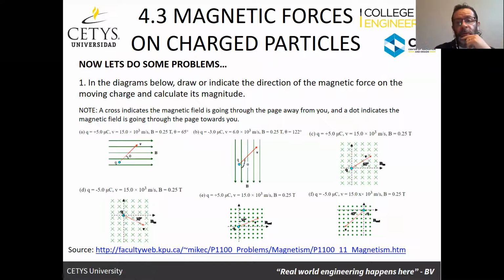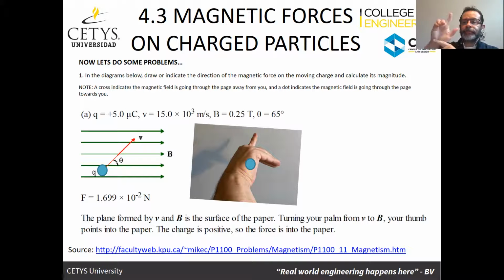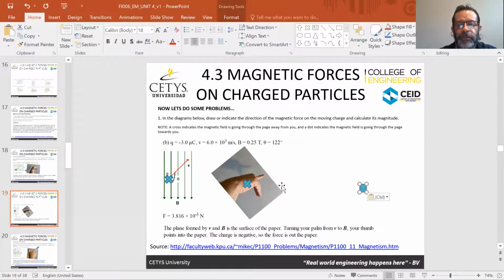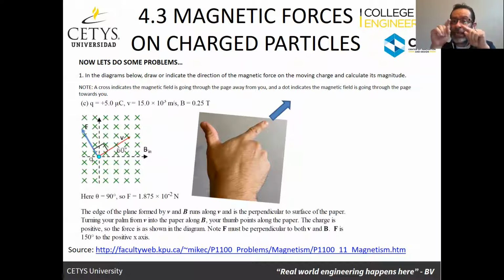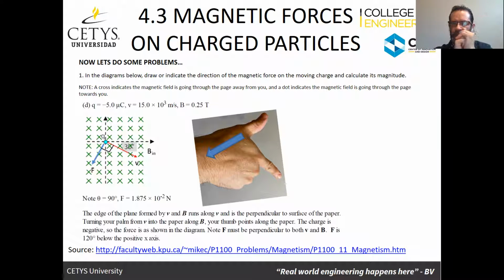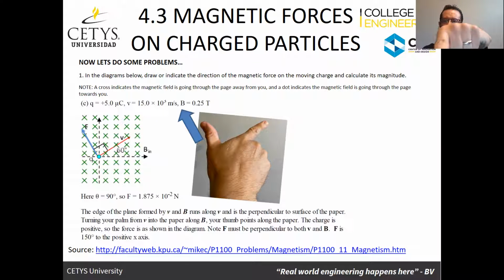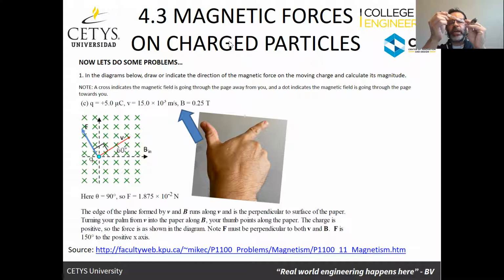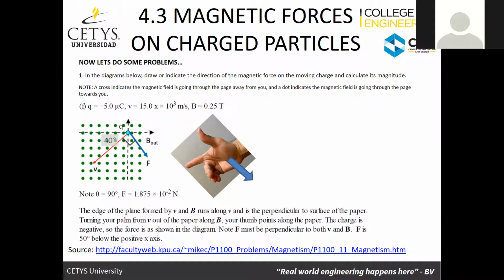ELECTRICITY & MAGNETISM - MAGNETIC FORCE ON A CHARGED PARTICLE & RIGHT HAND RULE EXERCISES - PART 1